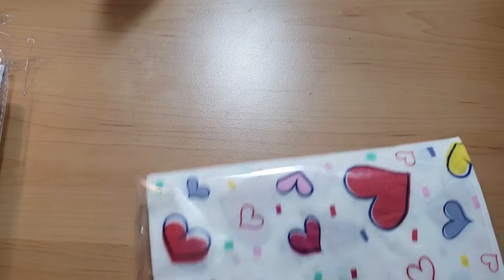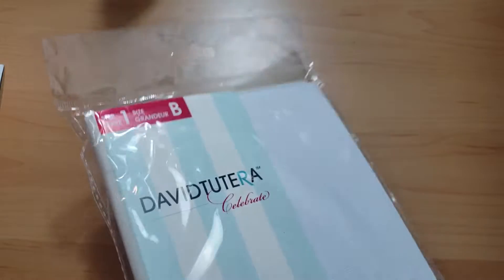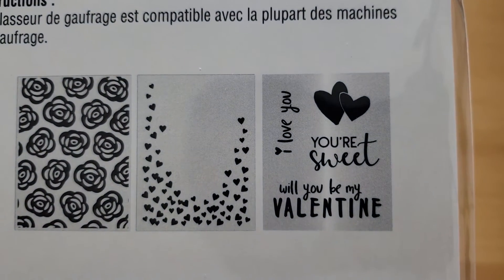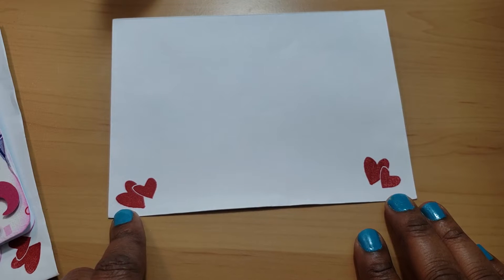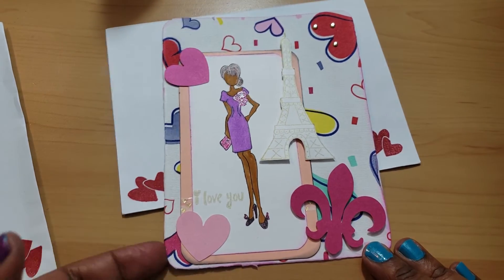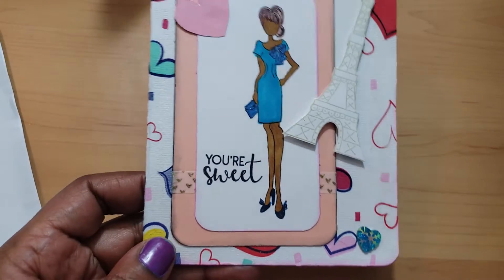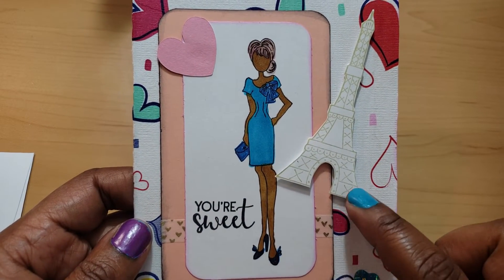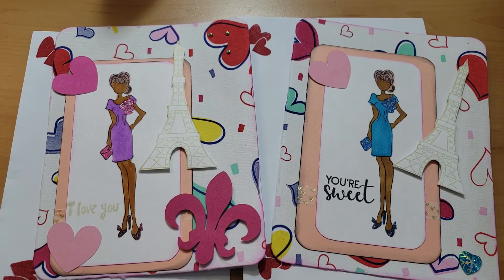Ooh La La Galentine Collaboration with Crafty Cat Inc Week 4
Hi everyone! Welcome Back!   We are doing a Valentine collaboration Paris inspired.  We Will post every Wednesday for the month of February.